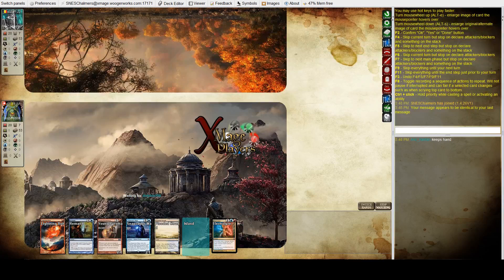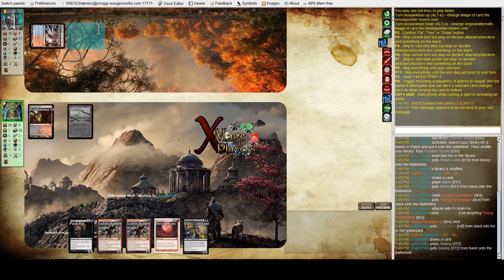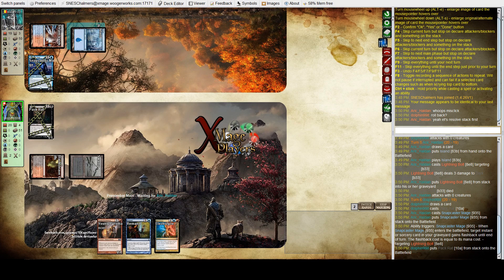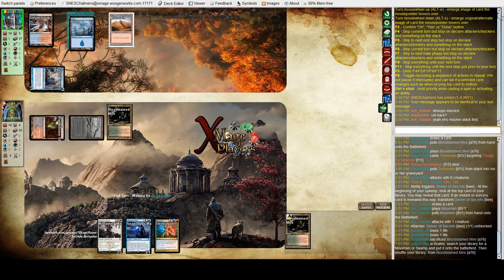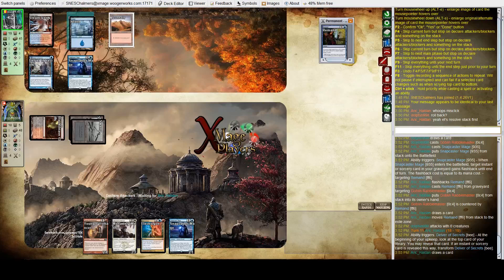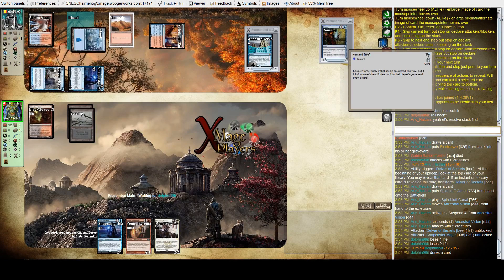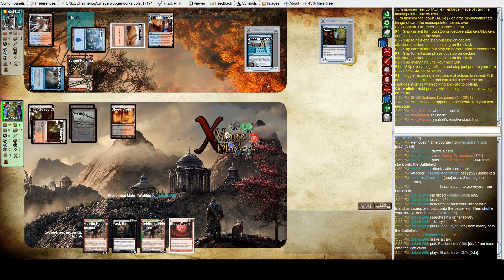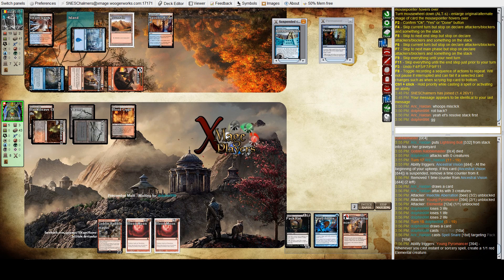Aric Halden vs Luca Marini - Modern g2